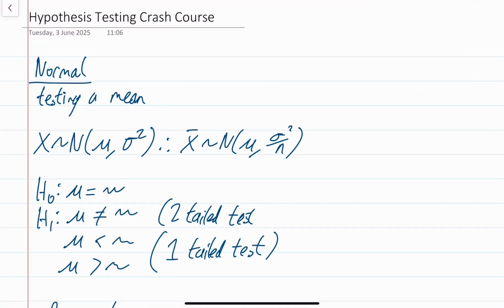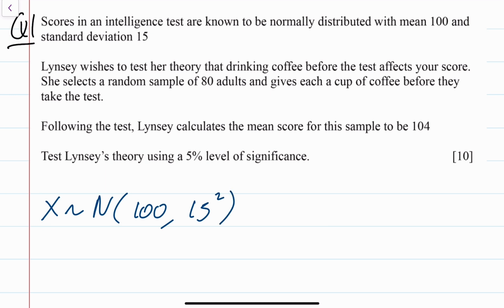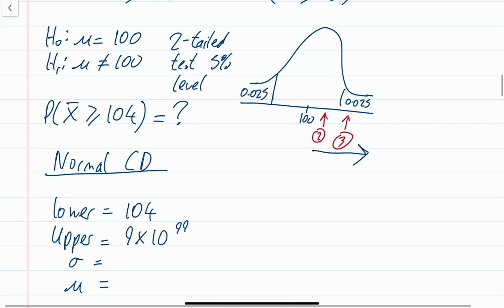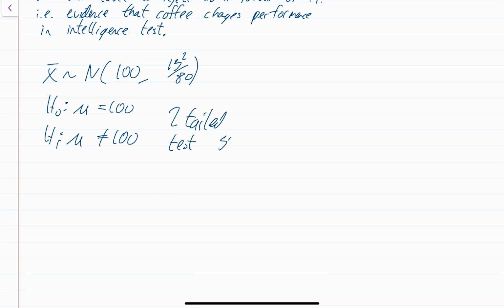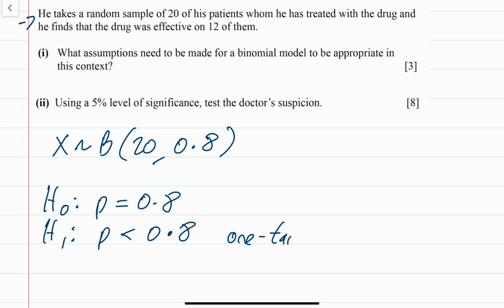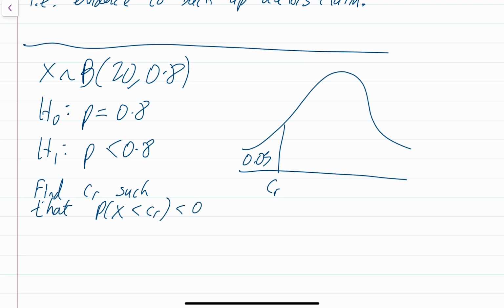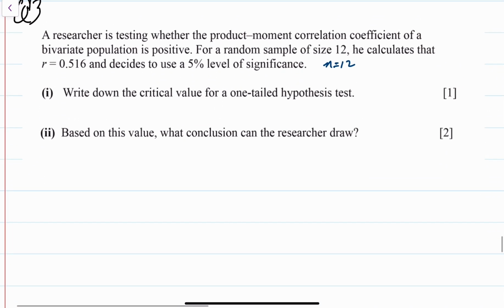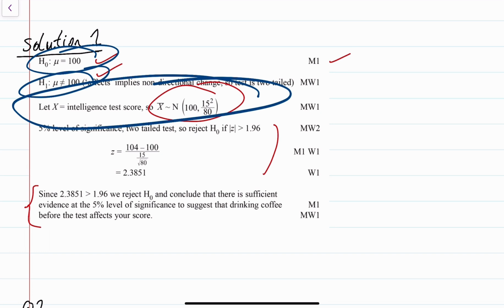Crash Course on Hypothesis Testing using Casio Classwiz fx-991EX / fx-991CW | A-Level Maths A22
📊 Crash Course on Hypothesis Testing using Casio Classwiz fx-991EX / fx-991CW | A-Level Maths A22 (CCEA & Other Boards)

Master Hypothesis Testing fast with this crash course designed for A-level Maths A22 (CCEA) and other UK/Irish exam boards like OCR, AQA, Edexcel, and WJEC. Whether you're preparing for CCEA, or brushing up on stats for Kinematics and Mechanics, this video will show you exactly how to perform statistical tests on the Casio fx-991EX or Casio fx-991CW calculator.

🧠 What you'll learn:
✔️ How to use Classwiz calculators for Hypothesis Testing
✔️ Step-by-step method for z-tests and significance levels
✔️ Real exam-style questions and calculator shortcuts
✔️ Applicable to CCEA’s A22, but also helpful for anyone studying Mechanics or Statistics modules across the UK and Ireland

🎓 Ideal for:

CCEA A-Level Maths students (Module A22: Statistics & Mechanics)

Students studying AQA, Edexcel, OCR, WJEC, or Irish Leaving Cert

Anyone using the Casio fx-991EX or fx-991CW for exam prep

Full online maths courses

Downloadable revision resources

Group tutoring options

📅 Stay updated for more tutorials on Mechanics, Statistics, and Pure Maths!